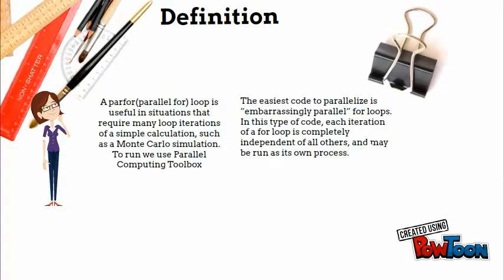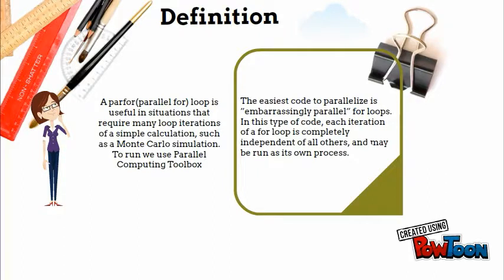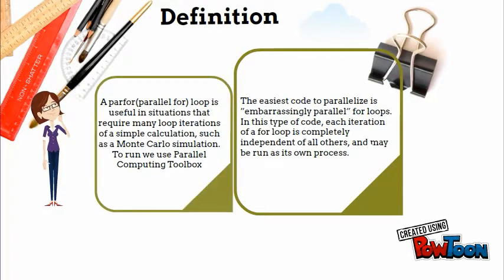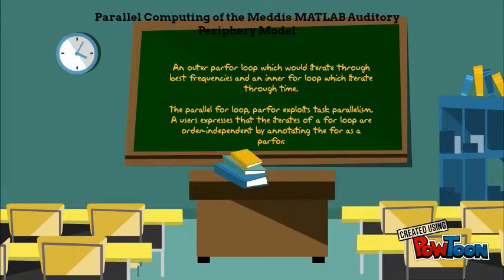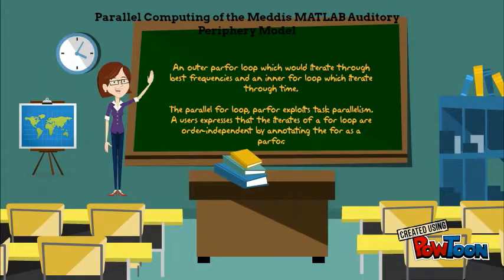Parallel MATLAB parallel Parfor